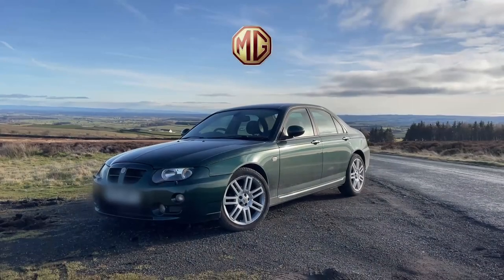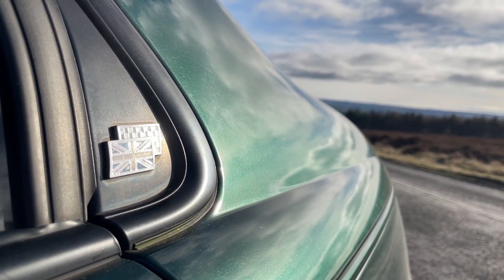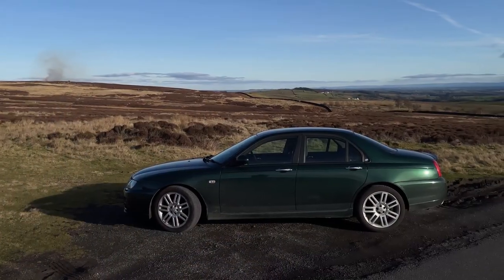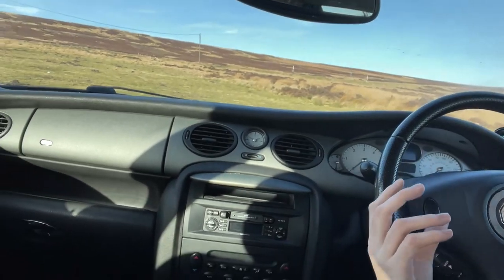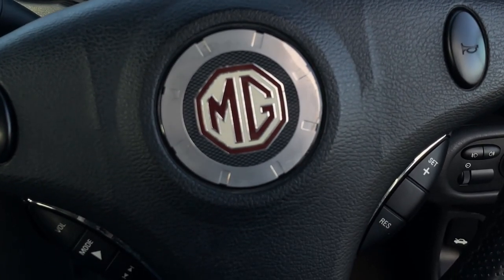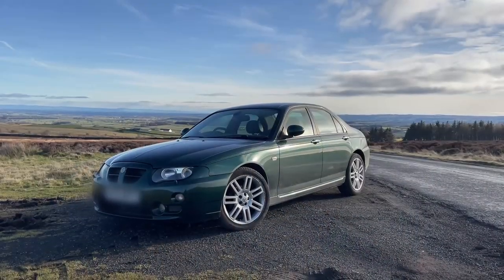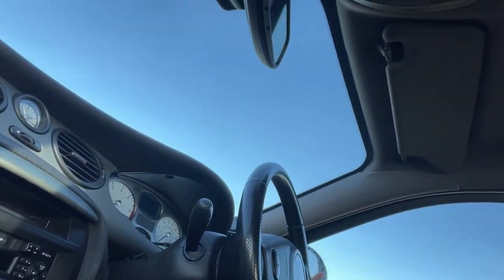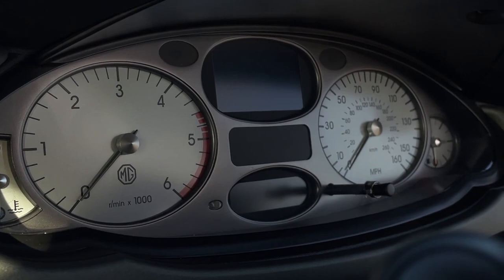MG ZT - 6 Month Review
family friendly pg clean x